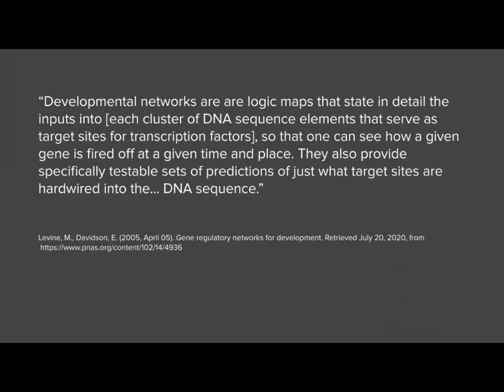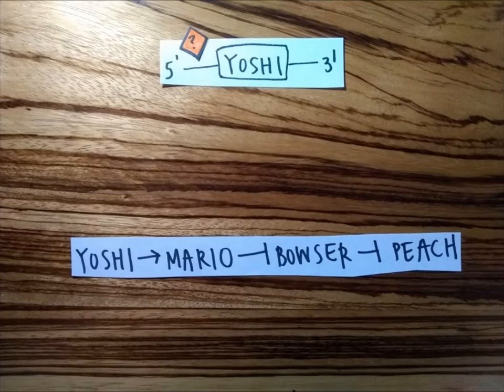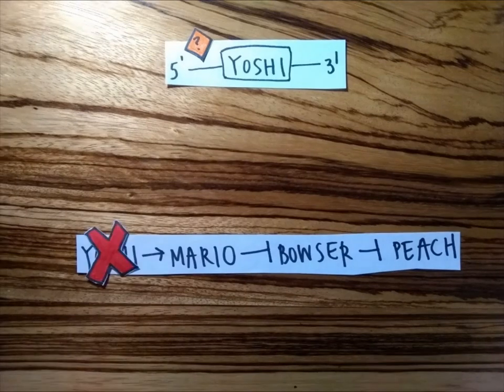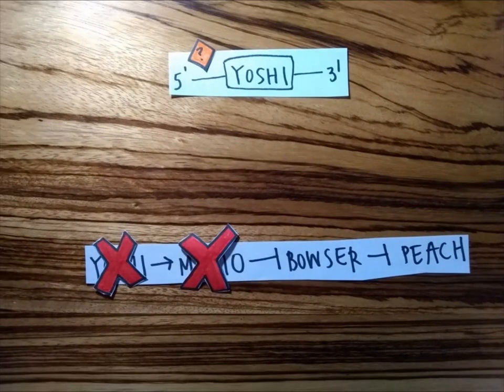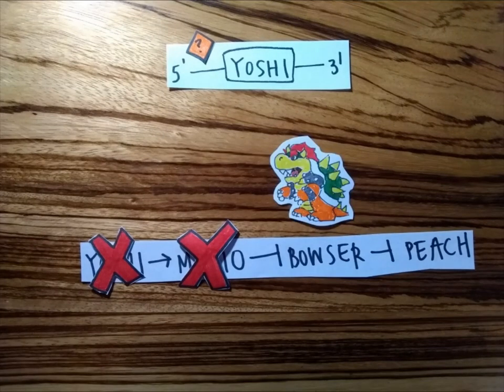GN 311 Vid 4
Sources

Pierce, B. A. (2016). Loose-leaf Version for Genetics. [North Carolina State Univeristy].

Levine, M., Davidson, E. (2005, April 05). Gene regulatory networks for development. Retrieved July 20, 2020, from

All characters referenced are licensed by Nintendo.